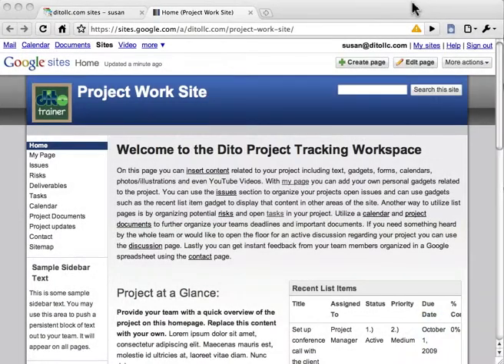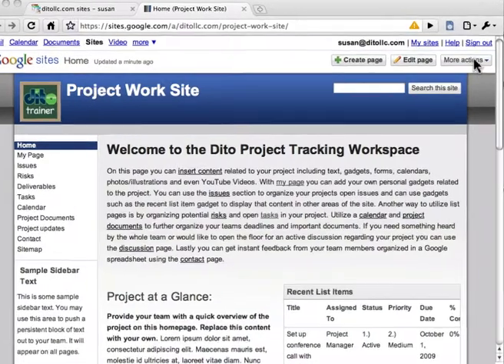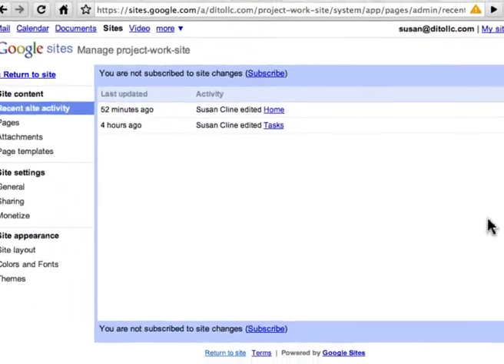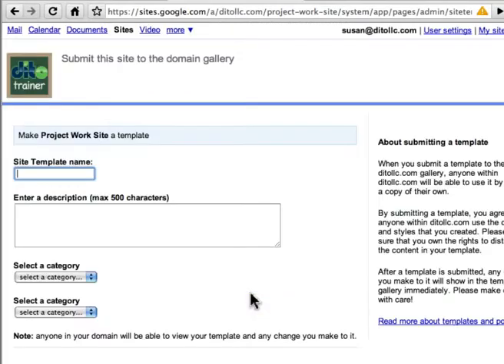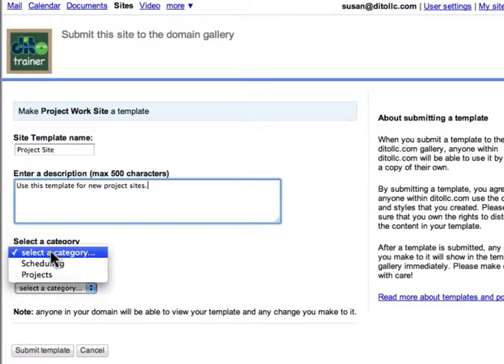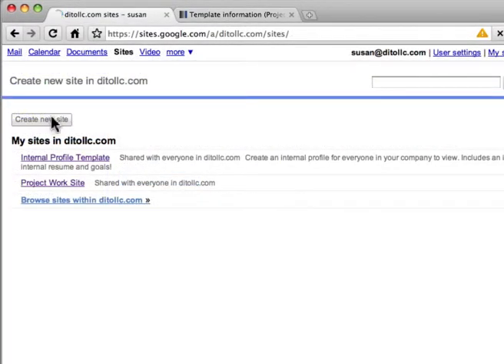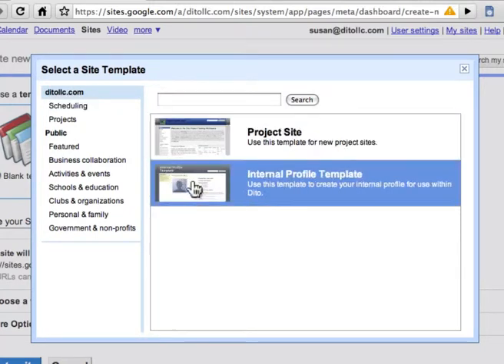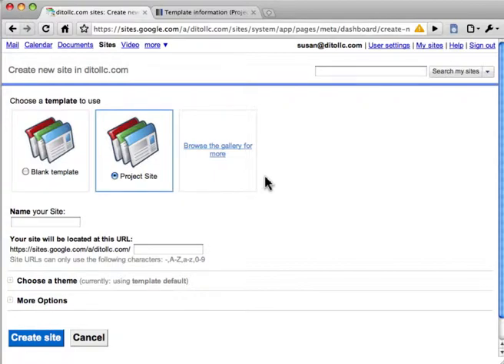Google Sites: Share a Template in Domain Template Gallery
How to Share a Google Sites Template in the Domain Template Gallery